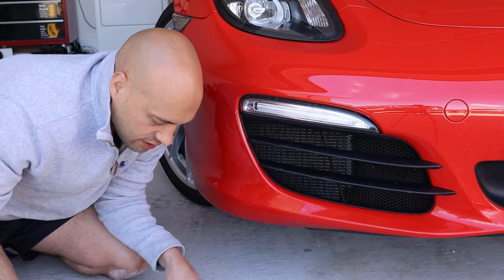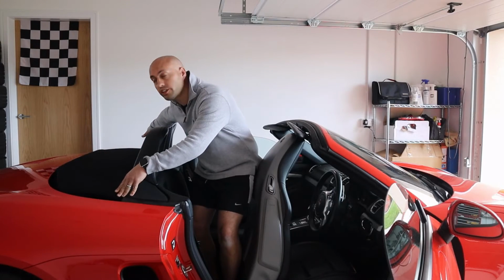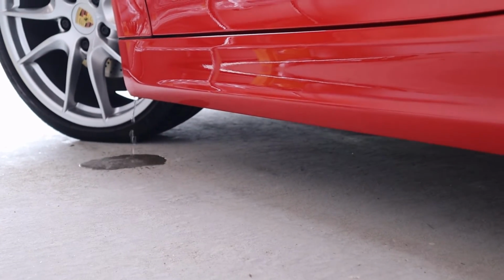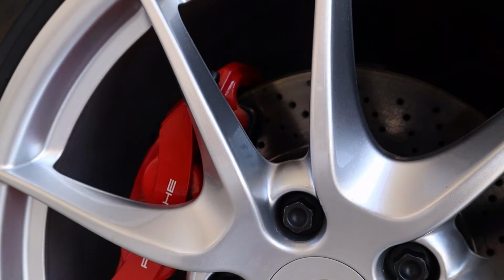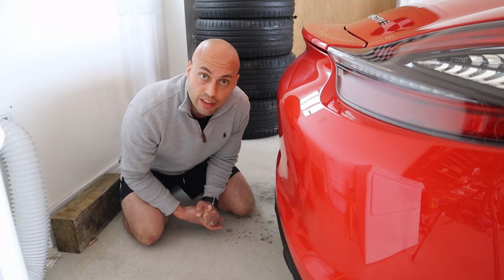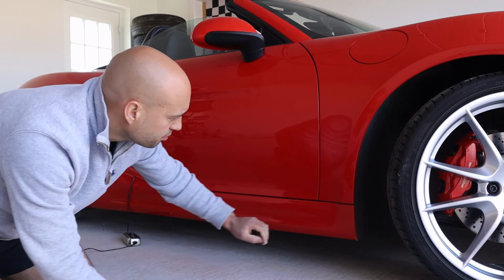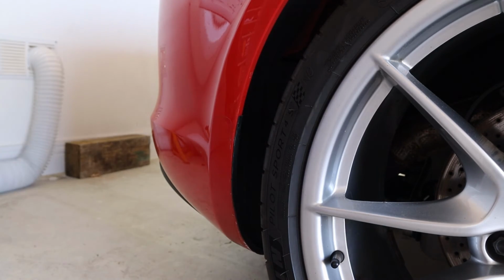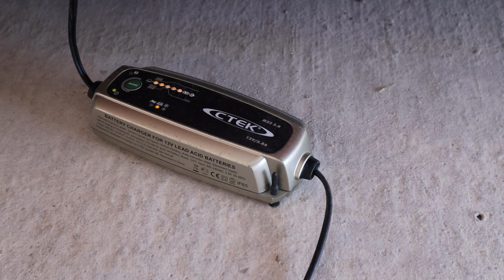Porsche Maintenance DIY: Easy ways to prevent costly repairs, 981, 718, 991, Boxster Cayman, Spyder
A video demonstrating essential preventative maintenance for the Porsche 718 GTS, 981 Boxster, 981 Cayman and even the 987 and 911 cars.

How to keep your Porsche looking and running as it should! please also watch this follow up video it contains further information regarding the drains and some other fixes

Test Drive Scotland, a new and upcoming automotive channel presents, as part of the Porsche maintenance series, a video detailing how to unblock Boxster drains, how to protect ac condensers, how to apply ppf, how to prevent seized brembo calipers, how to protect exhaust valves and bolts.  This video makes suggestions for help to prevent faults and save money on your Porsche by performing maintenance ahead of time.

DIY and car repair, Porsche car advice, DIY Porsche car repair for enthusiasts.  Applicable to the Boxster 981, 718 and 718 Spyder and 4.0l gts.  Many of the points carry over to other models such as the Porsche Cayman, 718 Cayman 911, 991, 997, 987, and Cayman GT4.

Porsche DIY and Home mechanic series considering the importance of air conditioning grills, keeping the fan running, roof drains and unblocking, brake calipers and preventing seized bleed nipples, exhaust valve lubrication and rusted bolts and application of PPF in vulnerable areas and overall body protection around the wheel wells.

Links for the items are below, you support the costs of running the channel when using these to buy on Amazon.

Items suggested in the video ⬇️

Jack pads (UK link)
Jack Pads (USA link)
Body - PPF - Seller named Nickaliath on Ebay - search term "981 protection film"
Body - Channel edging rubber
Battery - CTEK 3.8 Battery Charger
Air Con - Black Mesh
Brakes - Bleed Nipple and cover - Part No. 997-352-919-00

Items used to film the video ⬇️

Camera - Cannon M50
Tripod - Amazon basics
Microphone - Mini
Video Editor - Hitfilm

The revenue I earn from affiliate links helps to keep my channel in good order and is an easy way to show your support and help me make more videos like this.